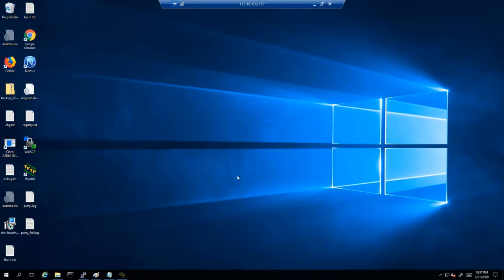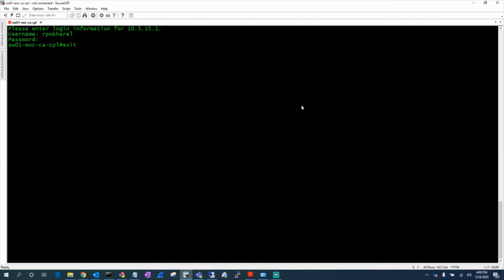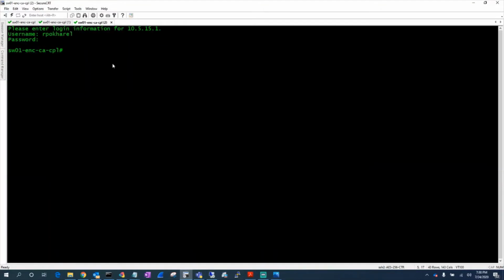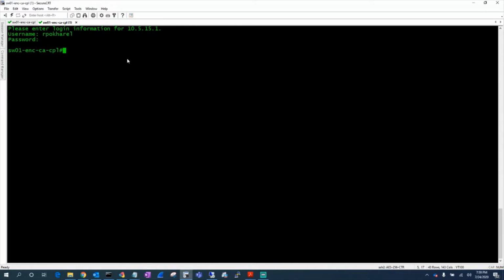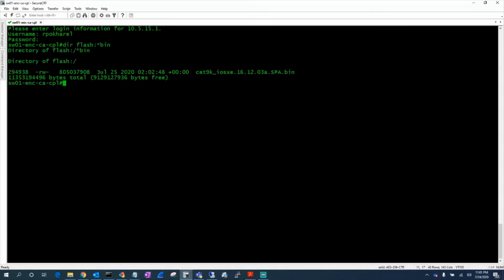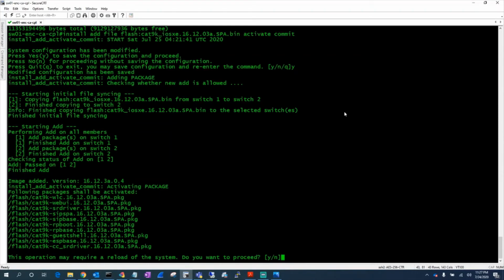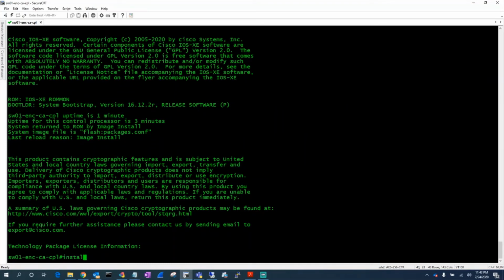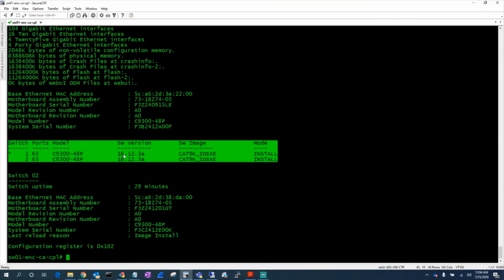How to upgrade IOS XE 16.12.x Gibraltar on Cisco Catalyst 9300 switch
Upgrade step summary
1. set up a connected pc to be a TFTP server and copy the IOS image to its directory
2. copy tftp:cat9k_iosxe.16.12.03a.SPA.bin flash:
3. boot system flash:packages.conf
4. install add file flash:cat9k_iosxe.16.12.03a.SPA.bin activate commit
5. process switch reload and verify new image
6. install remove inactive